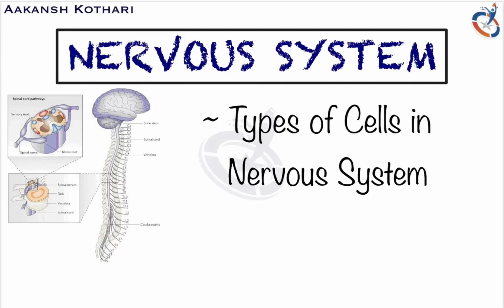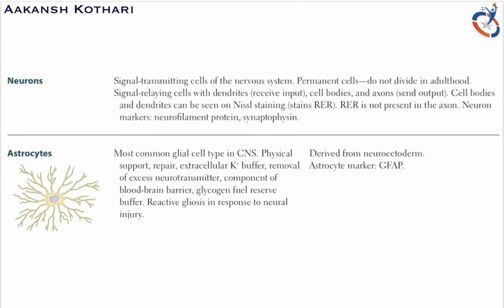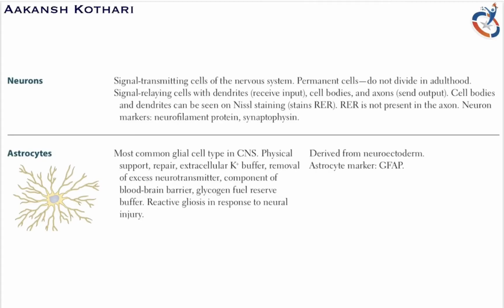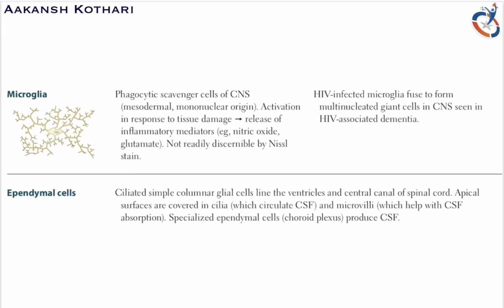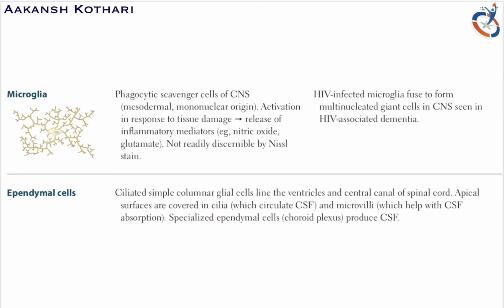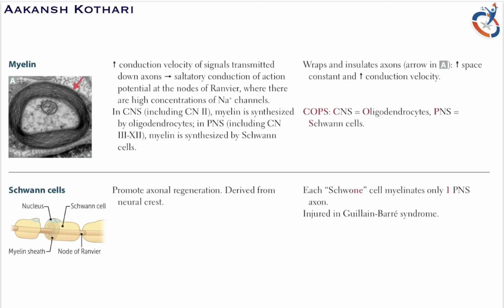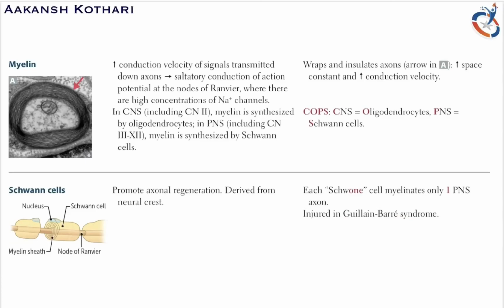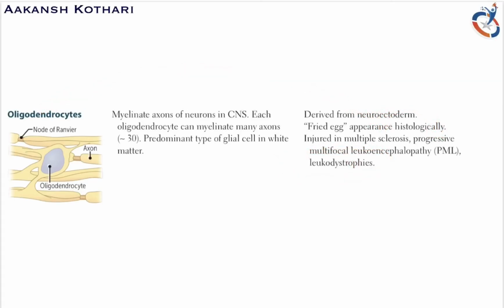Types of Cells in Nervous System | Nervous System Anatomy by Aakansh Kothari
This module covers the basics of Nervous System Anatomy. It discusses various types of cells found in the Nervous System including
- Neurons
- Astrocytes
- Microglia
- Schwann Cells
- Myelin
- Oligodendrocytes